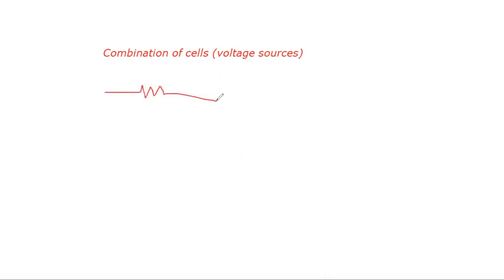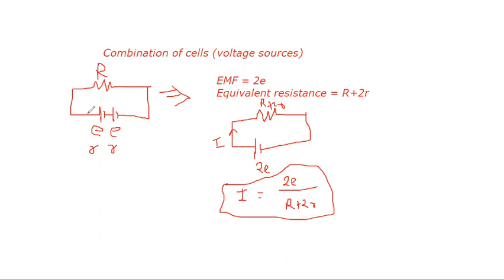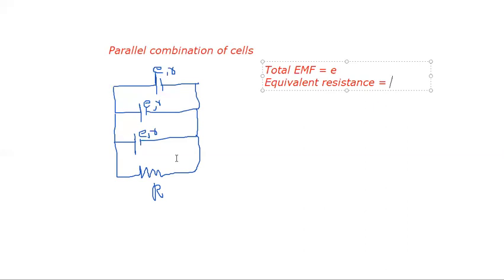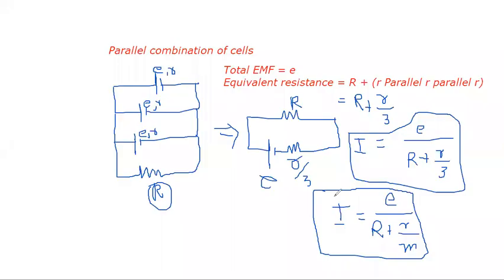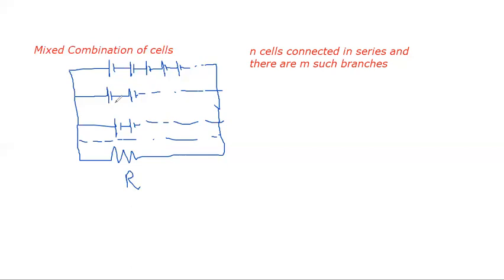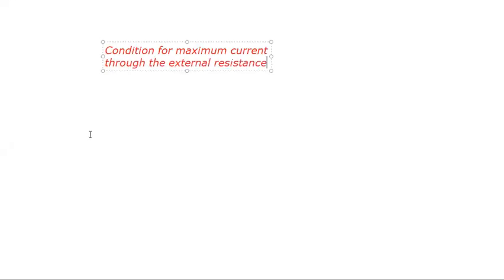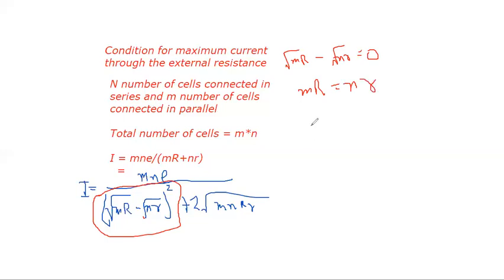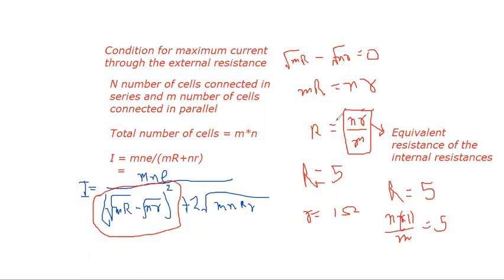Electricity: Combination of Cells (batteries or voltage sources)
This video contains the different combinations of electric cells: Series, parallel and mixed. It also includes the derivation of the expression for maximum current in a mixed combination of cell